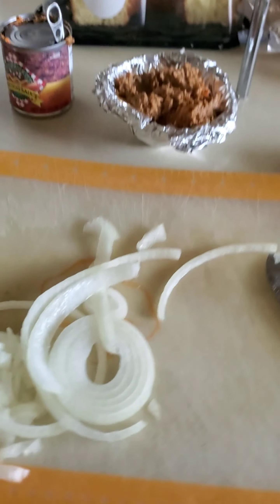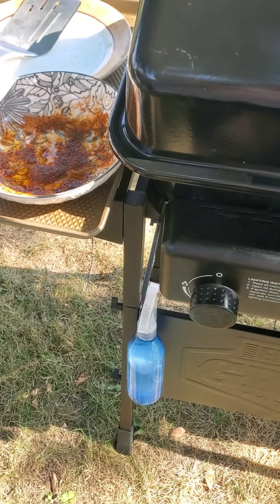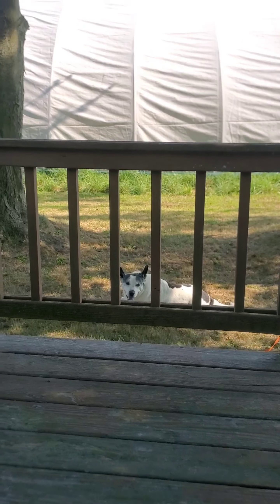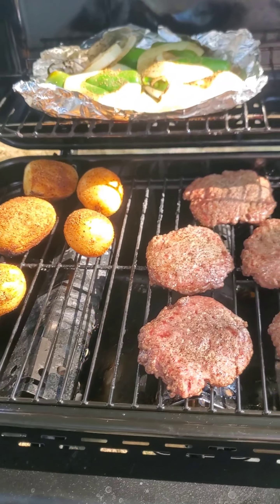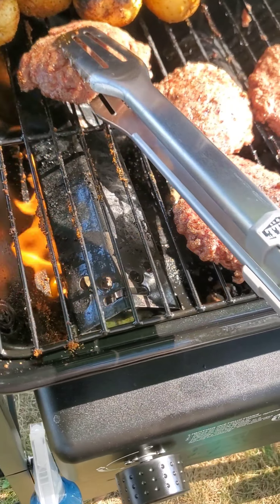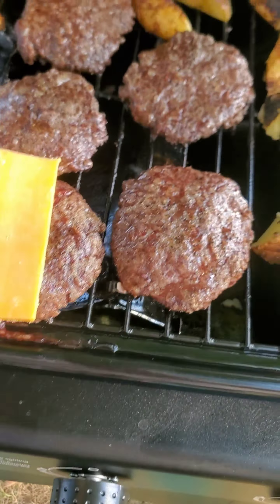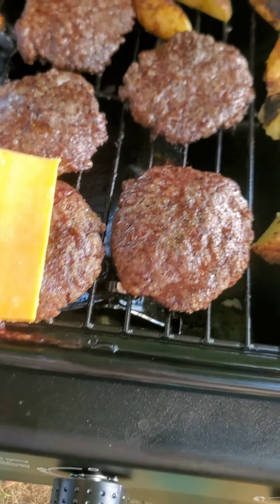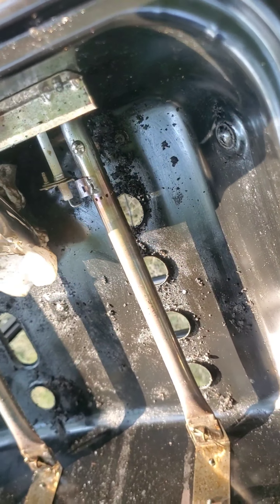Grilled Burgers and Hotdogs 🍔🌭🇺🇲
Monty grills some dogs and burgers tonight!  plenty of extras with the fixings!

See an authentic Toledo Chili Dog prepared with Tony Packos chili dog sauce, onion, and mustard.

Burger was Monty's attempt at his infamous 'no flip' burger.  A tough preparation indeed.

Best grill clean up practice.

Pro Tip: go ahead and invest in some long grill lighters.  Never count on the ignition switchs on these cheepo grills.